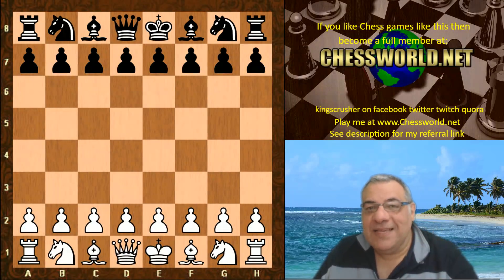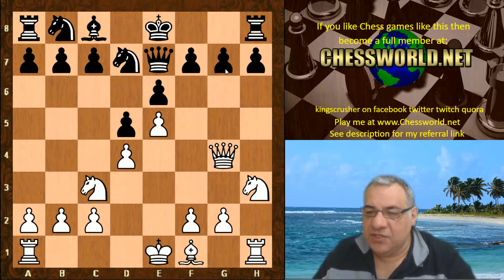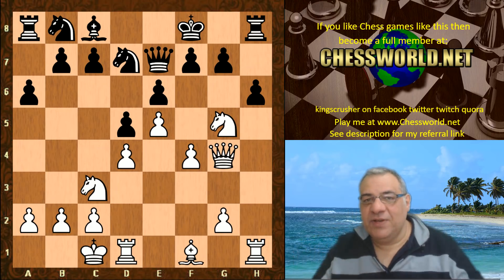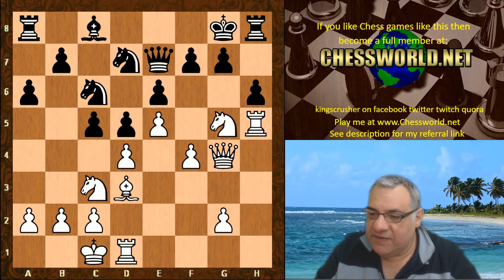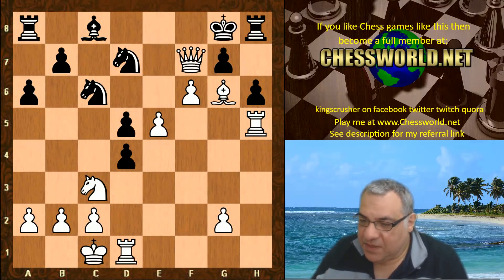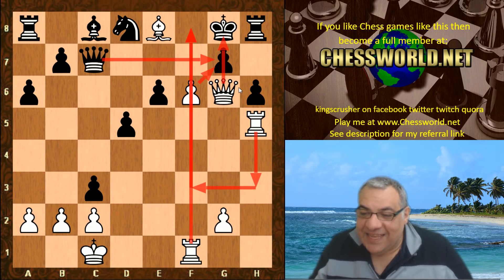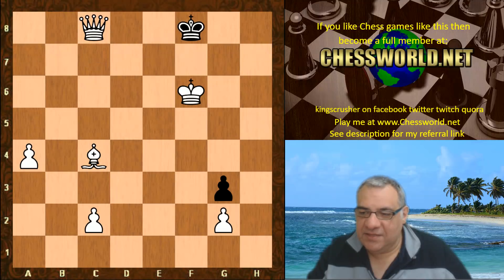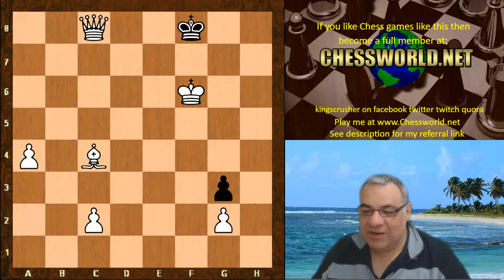Chess Concepts: Leela Chess creates remarkable alignment possibilities using French Defence Gambit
Kingscrusher examines a 2018 game between Leela Chess and Fritz. This game features the Alekhine Chatard gambit - a powerful gambit against the French Defence. The alignment and coordination of pieces Chess Concepts are really well demonstrated. Leela Chess creates remarkable alignment possibilities using French Defence Gambit and many of black's pieces seem to be just "spectator pieces" throughout much of the game. A marvelous chess game to be behold and enjoy!